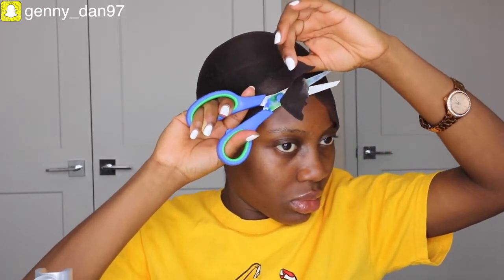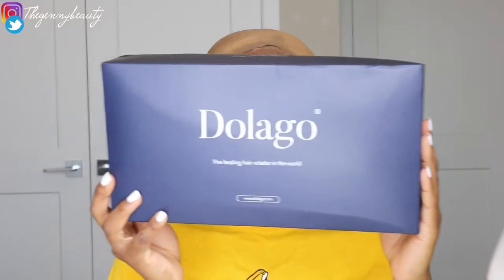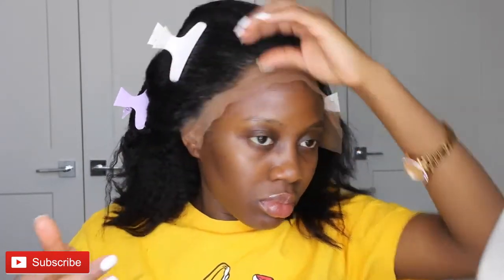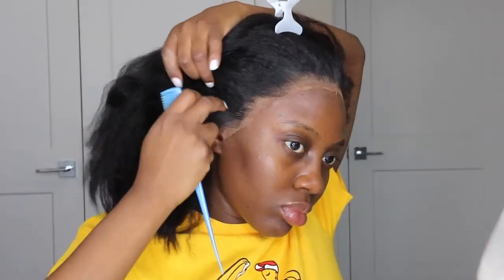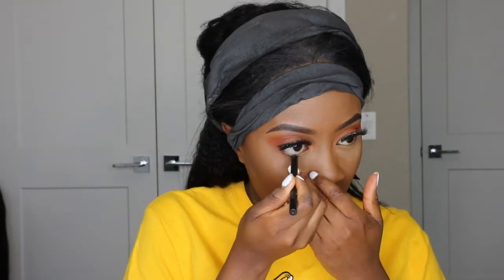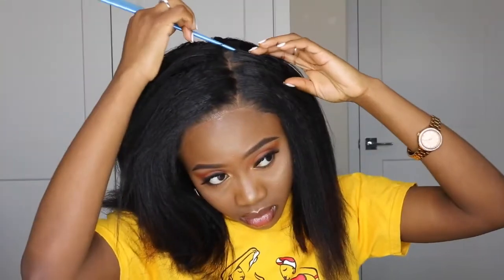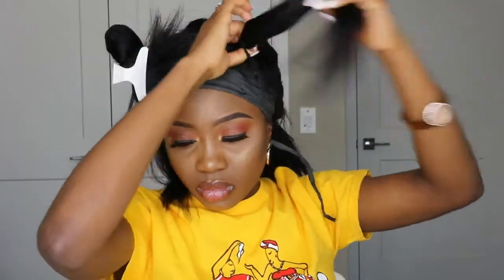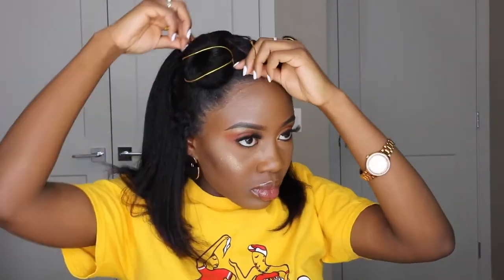NATURAL HAIR BLOWOUT! Kinky Straight Bob Lace frontal with NO Baby Hairs, NO glue! Dolago Hair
Wig Details：
Wig Type: Bob Lace Wig
Hair Color: Natural Color
Hair Length: 14inch
Hair Texture: Kinky Straight
Wig Density: 150% density
pre-plucked hairline with baby Hair